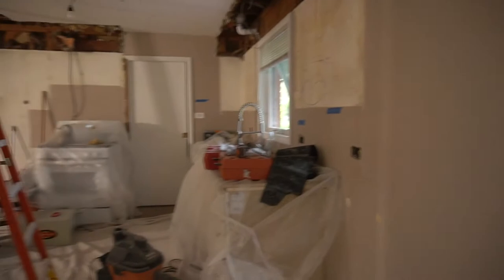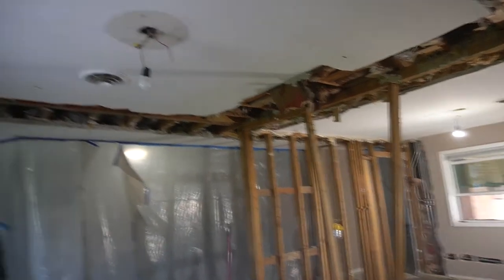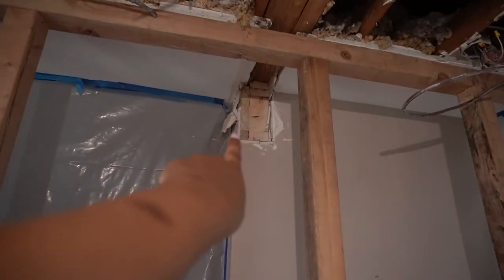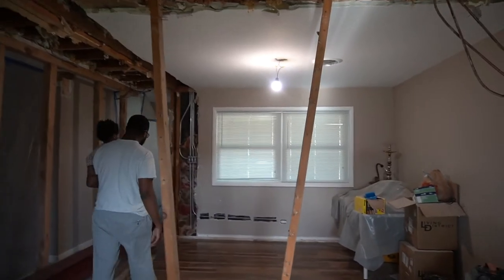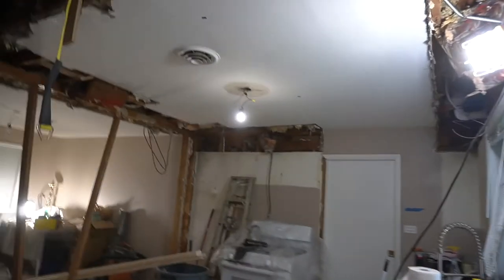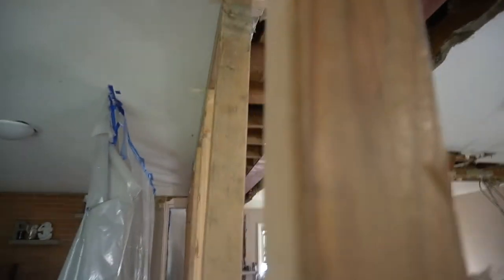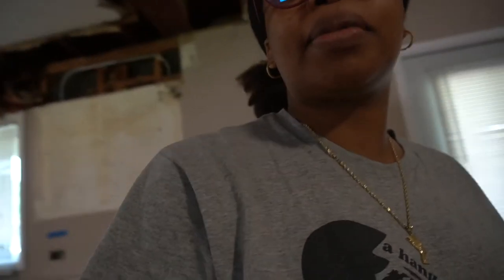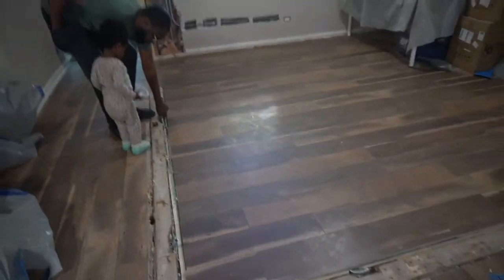Beam Installation | Removing Two Load Bearing Walls | Kitchen Renovation | Part 4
This time around we are getting the beam installed! We hired out for this job of course because this is something that requires a particular skill. lol Skills we cant look up on YouTube.

The entire process took a few weeks but the installation was only two days. Im so glad this part finished up because we had been waiting and it had been holding us up from the rest of the project!